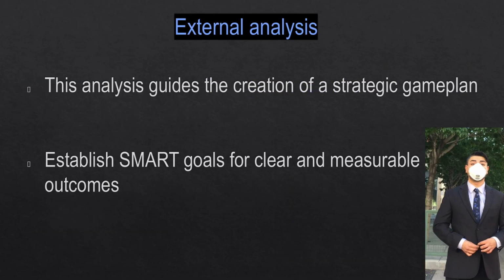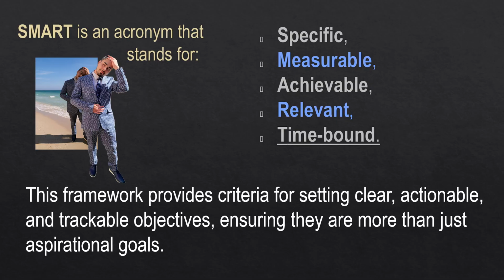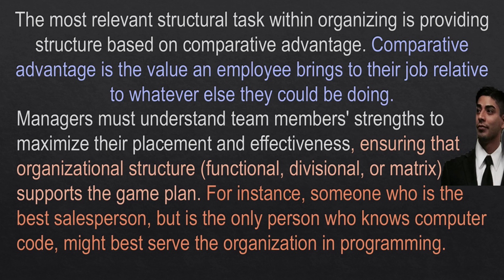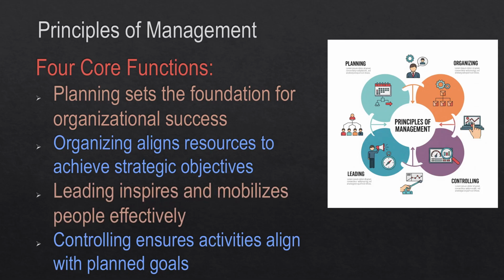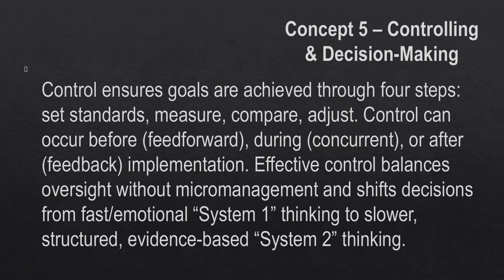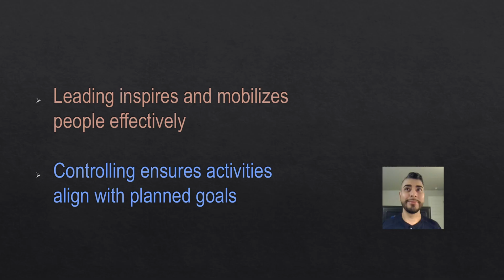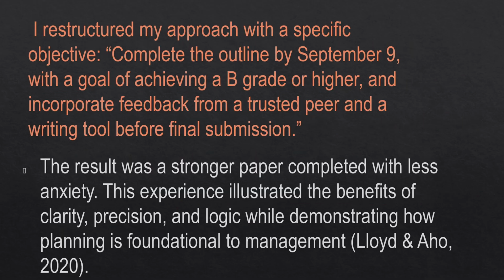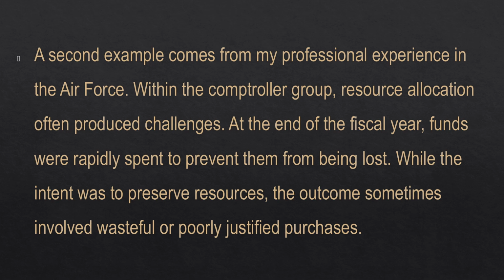Final Presentation Carrillo Abarca Five core concepts from Principles of MGMT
"Here are the five concepts that shaped my understanding of management.”

Concept 1 – Planning & Environmental Analysis
Planning is the first step in managing because it sets the focus for all other functions. Environmental analysis includes internal factors (culture, resources, capabilities) and external factors (competitors, economy, technology, legal). Skipping analysis can lead to accidental success without understanding why, which poses future risks.
Concept 2 – Vision & S.M.A.R.T. Goals
Vision statements should be vivid and specific enough to inspire emotion and focus. S.M.A.R.T. goals (Specific, Measurable, Achievable, Relevant, Time-bound) make objectives actionable and trackable, increasing motivation and clarity.
Concept 3 – Organizing & Empowering Resources
Organizing allocates human, financial, and informational resources to the mission. Comparative advantage should guide role assignments. Empowerment (giving decision-making authority) differs from delegation (assigning tasks) and builds autonomy and job satisfaction.
Concept 4 – Leading with Power & Motivation
Managers influence performance through five power sources: coercive, legitimate, expertise, reward, and charisma. Charisma is most powerful because it appeals to emotions. Leaders must also tailor motivation strategies to individual preferences, such as words of affirmation, time, gifts, or service.
Concept 5 – Controlling & Decision-Making
Control ensures goals are achieved through four steps: set standards, measure, compare, adjust. Control can occur before (feedforward), during (concurrent), or after (feedback) implementation. Effective control balances oversight without micromanagement and shifts decisions from fast/emotional “System 1” thinking to slower, structured, evidence-based “System 2” thinking.